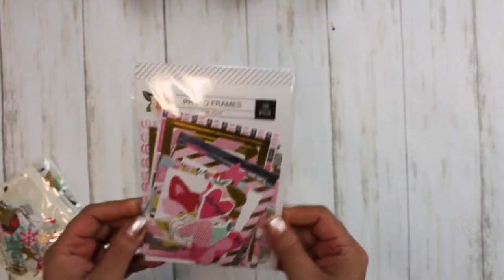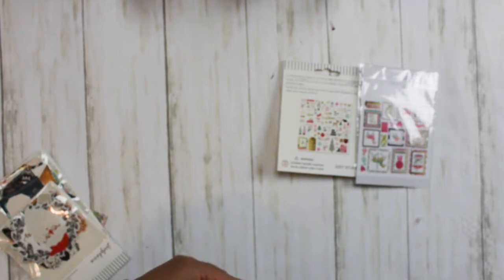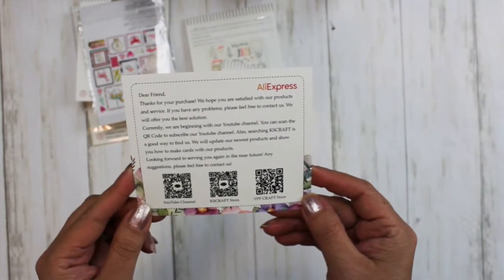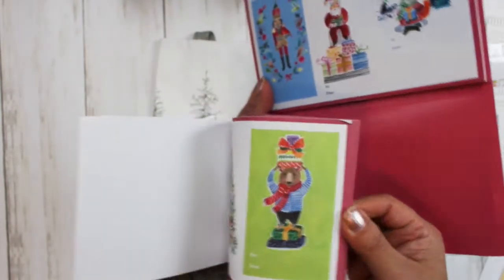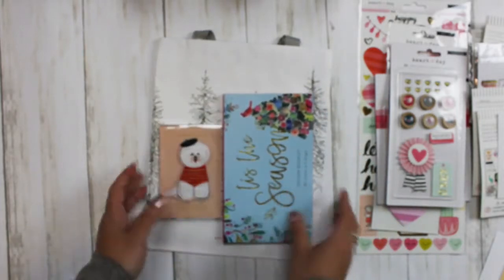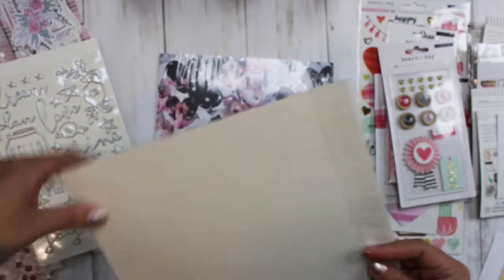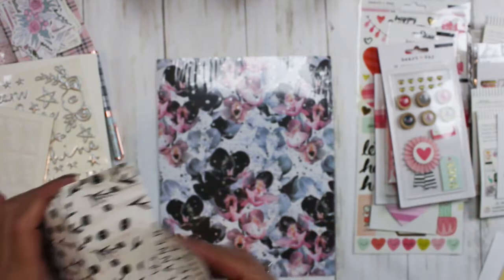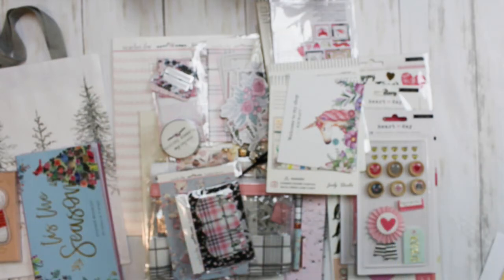Unboxing The Planner Society, PolkaDot Mailbox, AliExpress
Today's video is an unboxing of The Planner Society December 2018 kit, goodies that I bought at PolkaDot Mailbox and AliExpress.

KSCRAFT Holiday Wishes Paper Cardstock Die Cut Stickers
KSCRAFT You Are My Sunshine Paper Cardstock Die Cut Stickers
KSCRAFT Little Photo Frame Paper Stickers

Karina C. Westfall